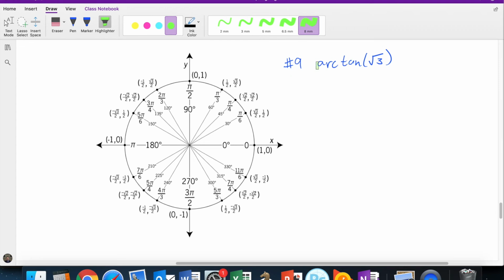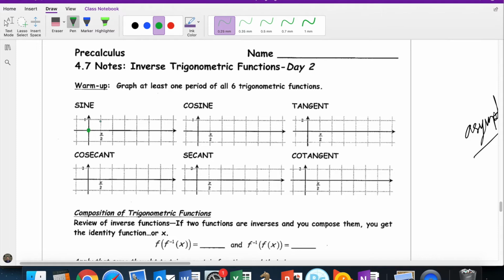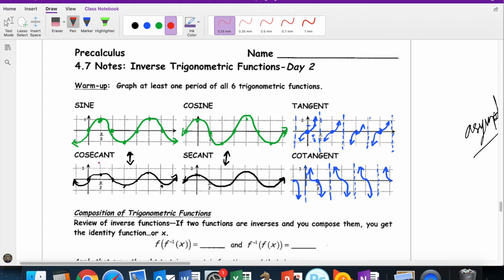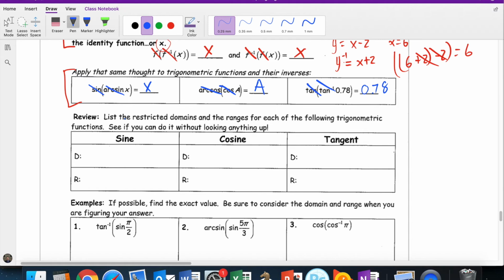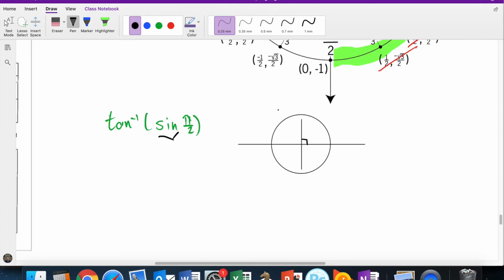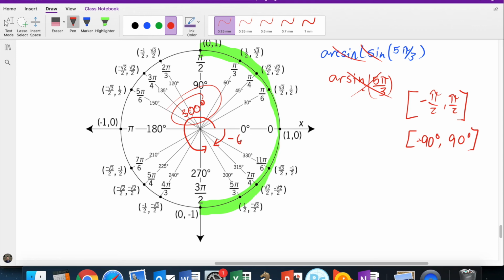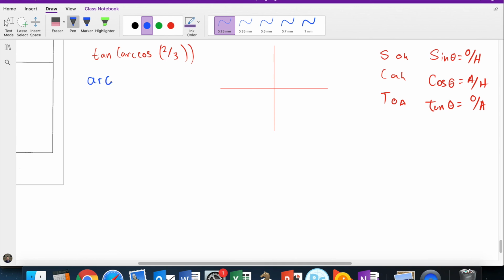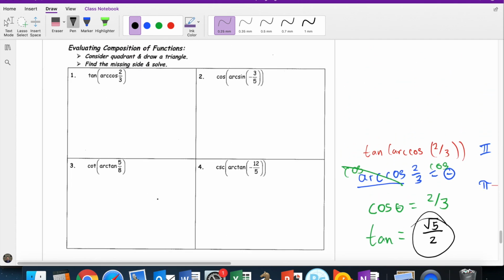Graphing Inverse Trig Functions Day 2 Precalculus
Graphing Inverse Trig Functions Day 2